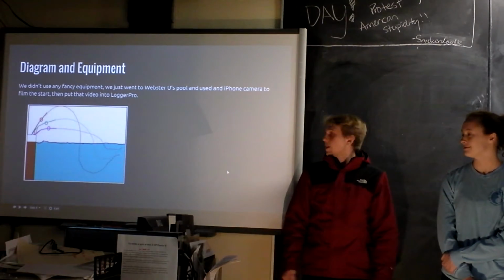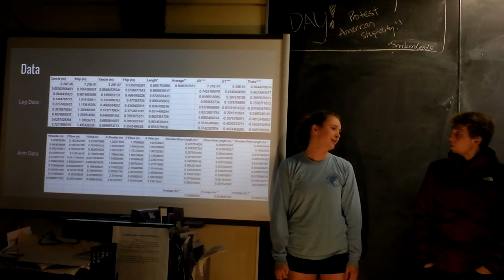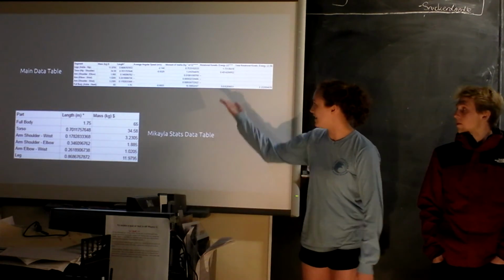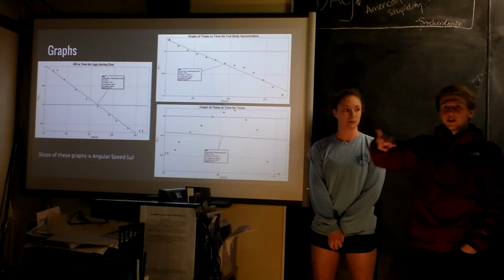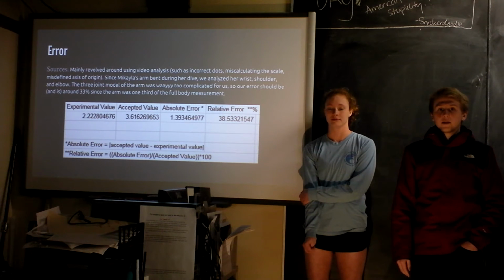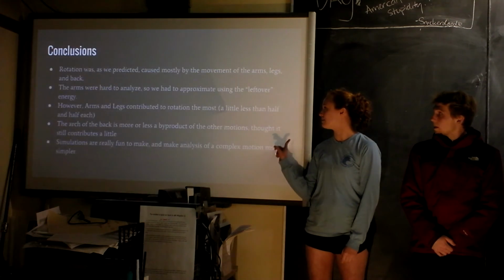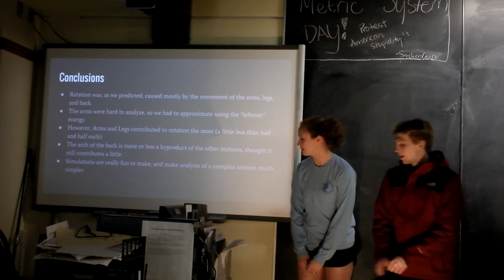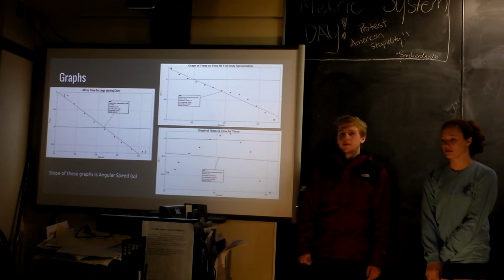Indie Lab - Finite Element Analysis of Expert Dive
A state-qualified diver and her lab partner modeled her body as a bunch of rigid rods and explored her rotation and translation during a typical dive.